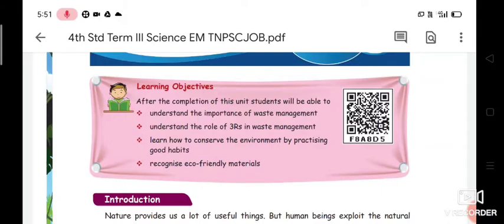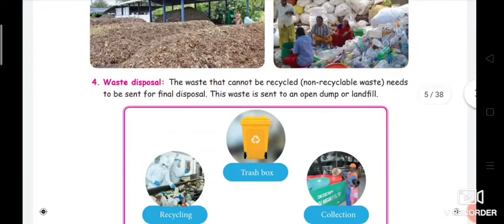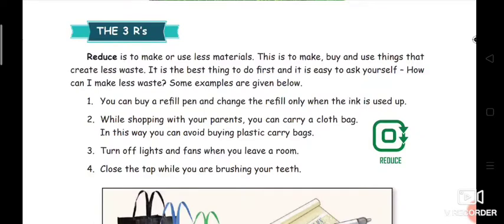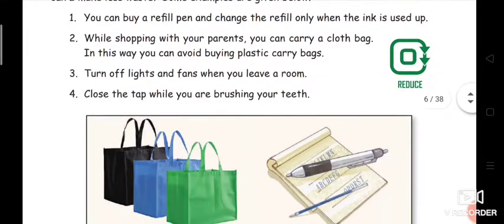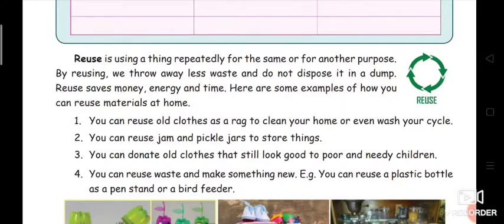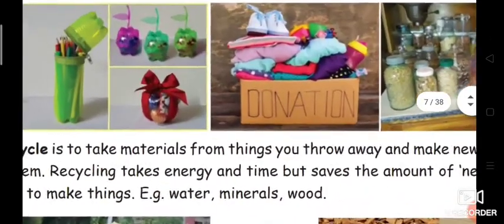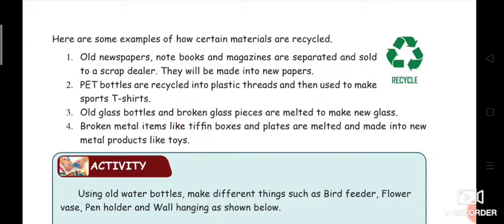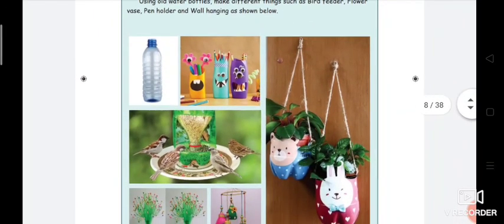Class 4 /TNB/Science/Unit1-Part2/Session 30